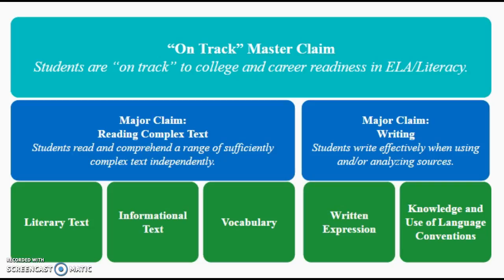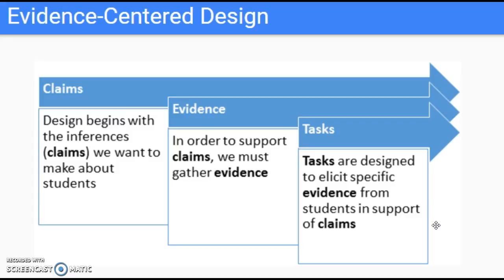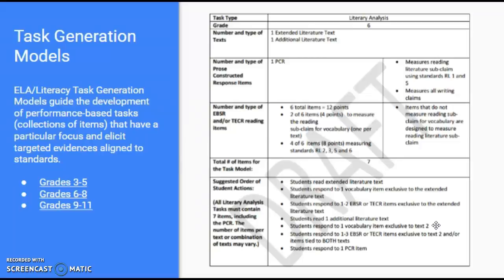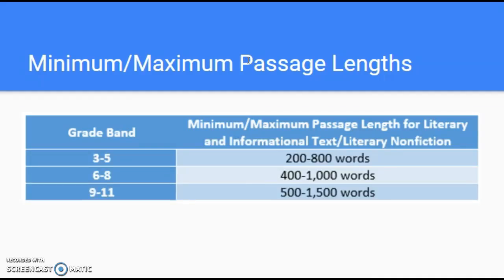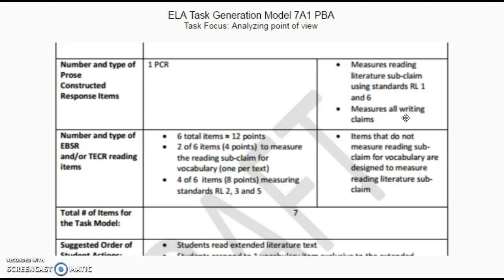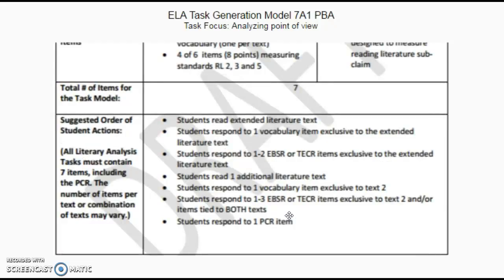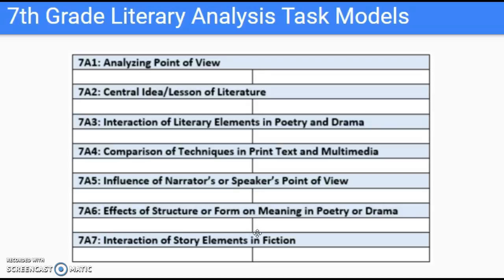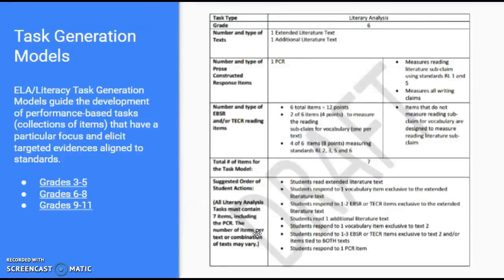PARCC Test Design & Scoring Webinar 2: Task Models